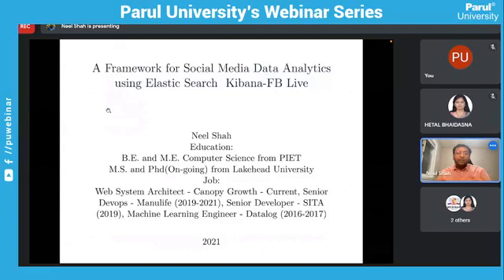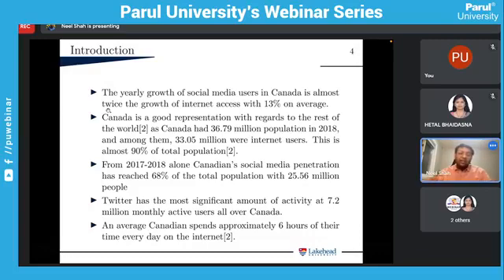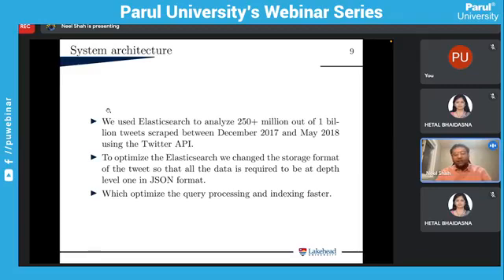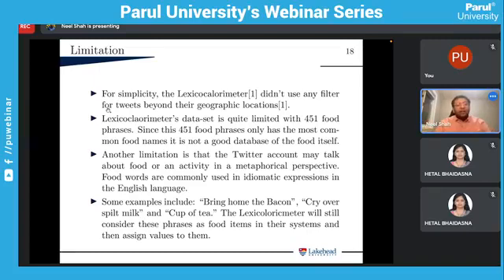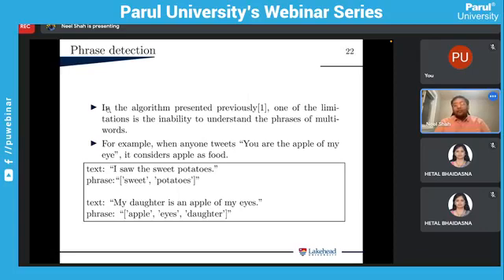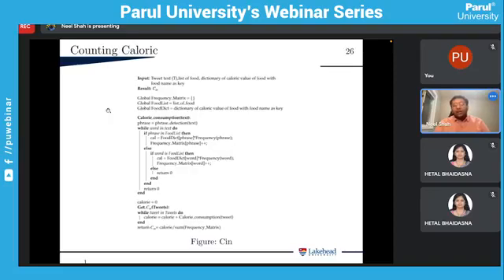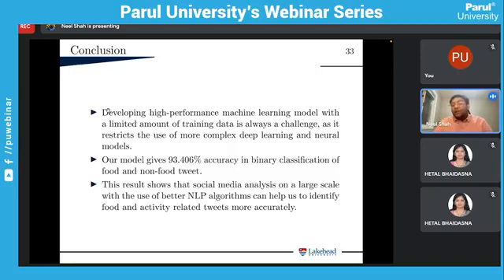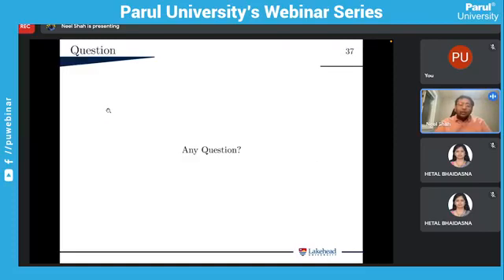101221 A Framework for Social Media Data Analytics using Elastic Search &Kibana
101221 A Framework for Social Media Data Analytics using Elastic Search &Kibana